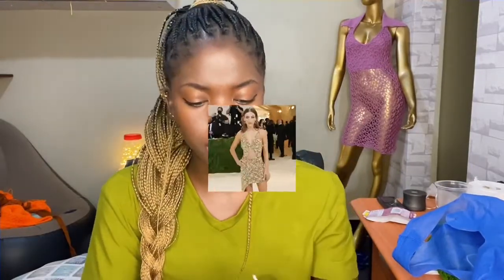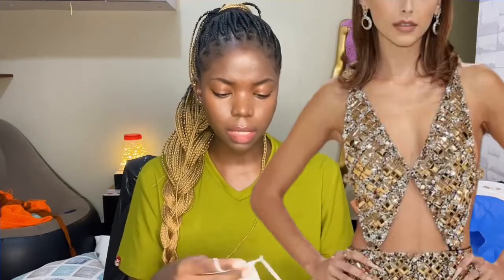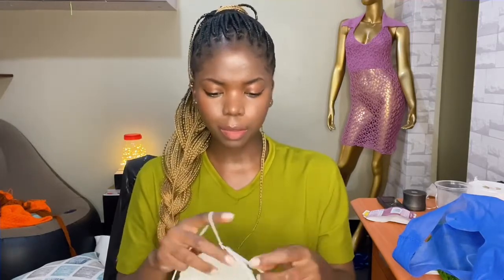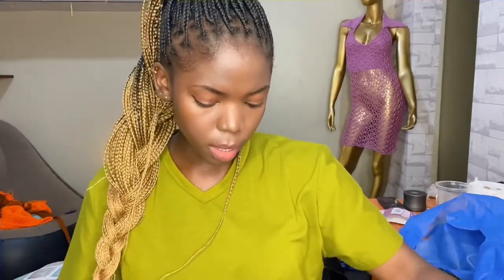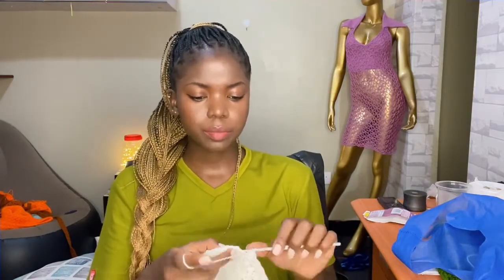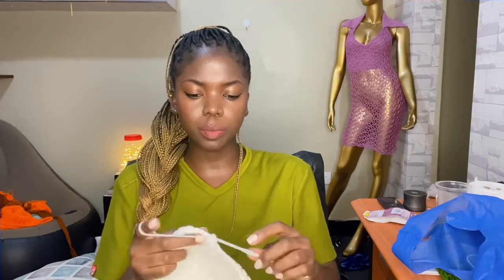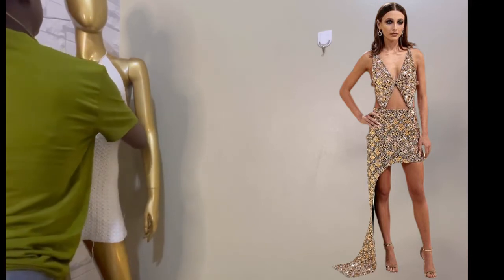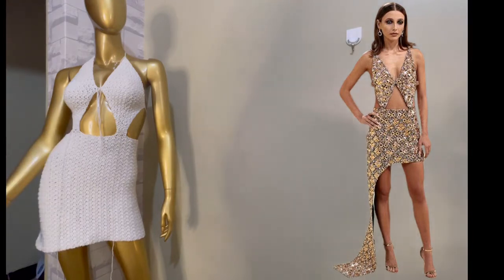Hand crocheting a Louis Vuitton met gala gown / (even made better)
Channel your inner Emma Chamberlain with our exquisite hand-crocheted Louis Vuitton gown (2021), perfect for any red-carpet event. Our team of skilled artisans has worked tirelessly behind the scenes to capture every detail of the iconic met gala look. From the intricate stitching to the luxurious material, our gown is a tribute to the unparalleled artistry of Louis Vuitton.

materials used
hook: 4mm
darning needle
scissors
measuring tape

colors used = white

I hope you enjoyed watching me remake  this dress

thank you for the support on my platform

Mutaawe Sheila
Bukoto Street
Plot 63
Kampala, Uganda